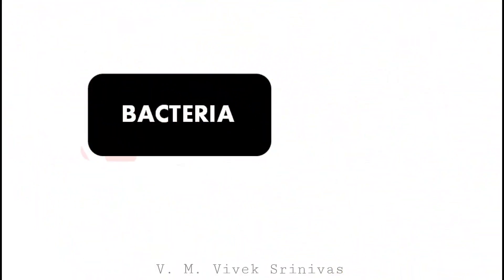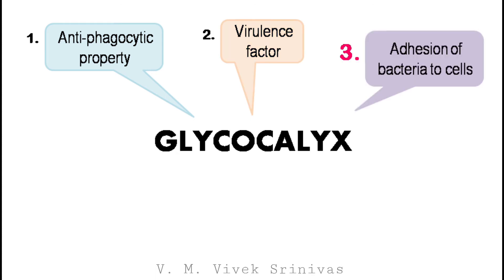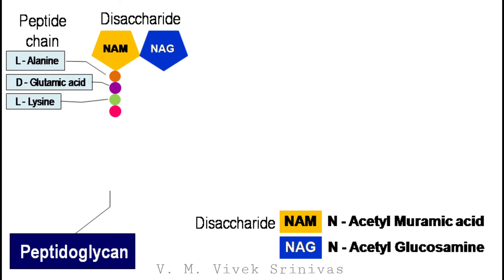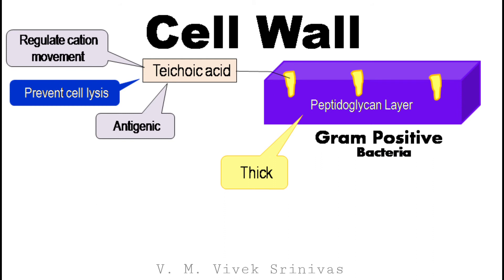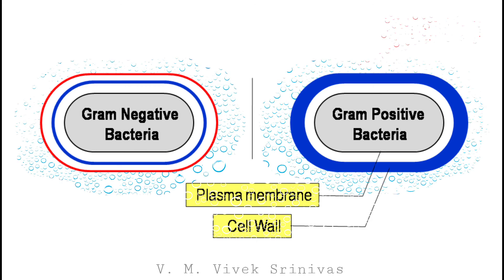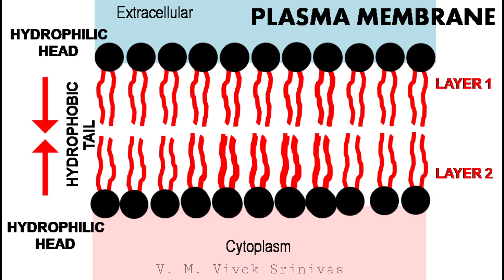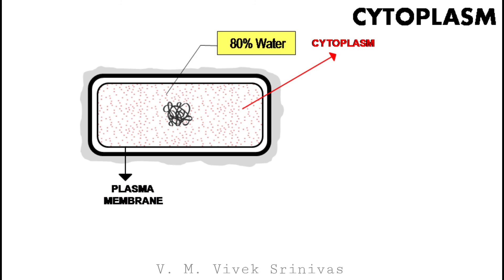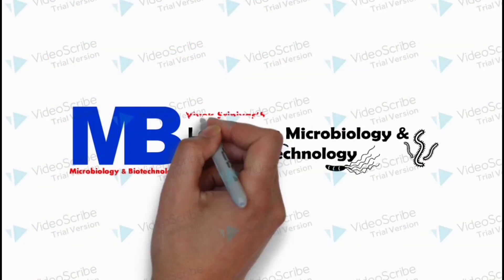STRUCTURE OF BACTERIA | Part 1 | Microbiology | Vivek Srinivas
This video presentation explains about Structure of bacteria and different structural components present in the bacteria (Capsule, Cell Wall, Plasma Membrane, Periplasm, Cytoplasm, Nucleoid), and their functions.

Pondicherry Veterinary College, INDIA